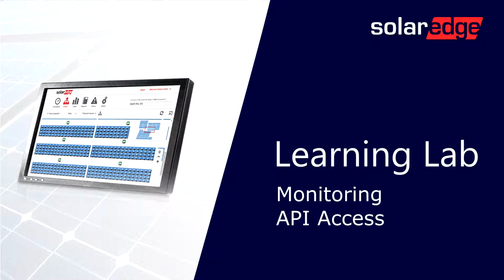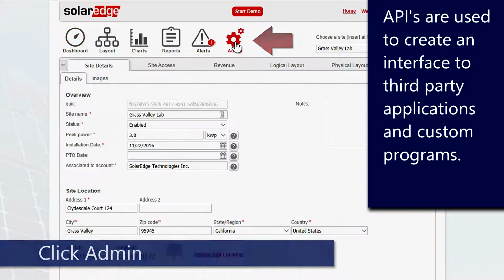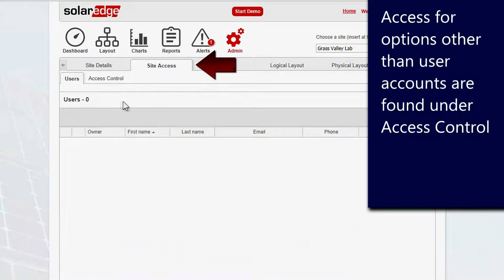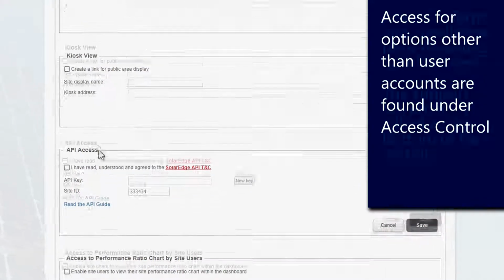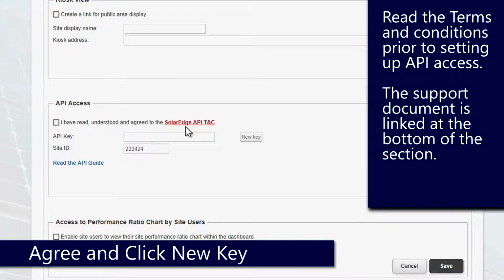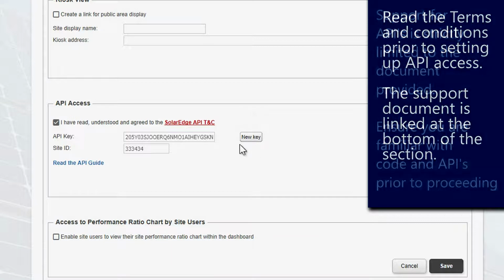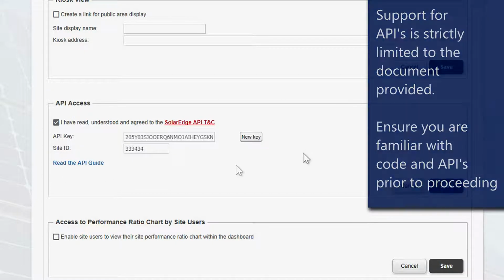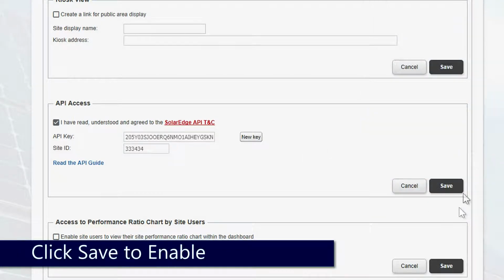API Access SolarEdge Monitoring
Walkthrough of creating an API key from the SolarEdge Monitoring Platform for Installers.